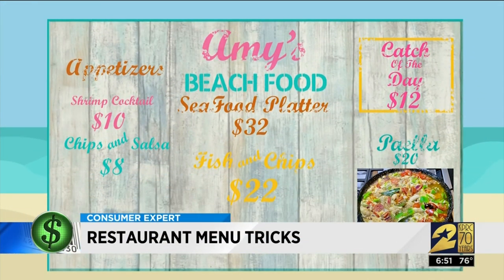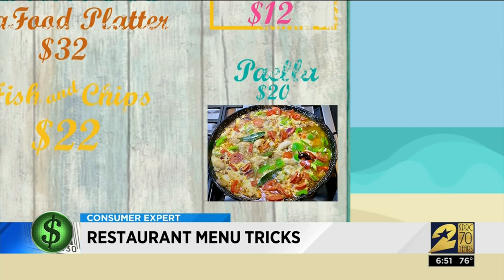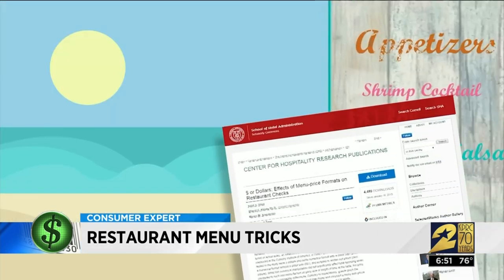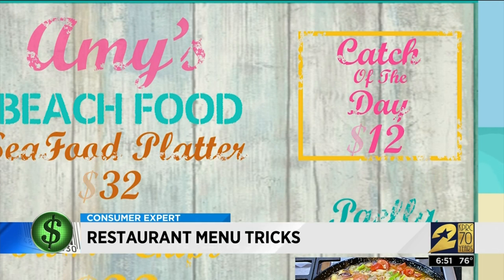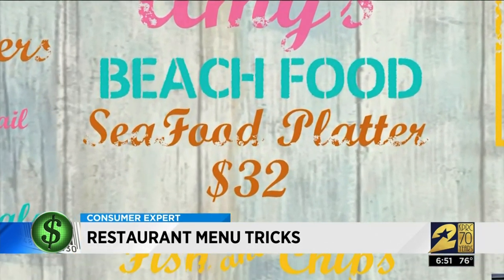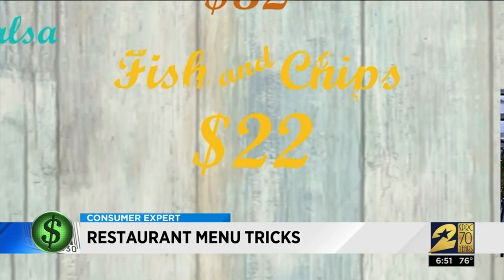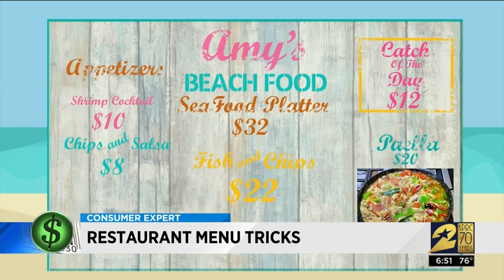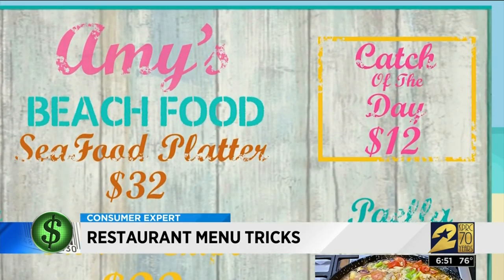5 menu tricks restaurants use to get you to spend more money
Whether you're just going through a drive-thru or sitting down for a nice dinner, restaurant owners know how to get you to order certain items.